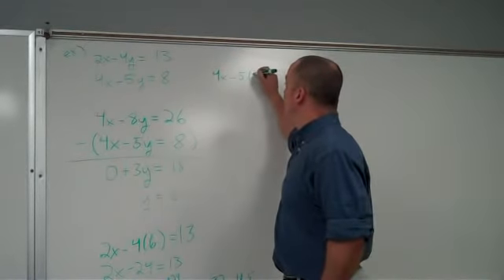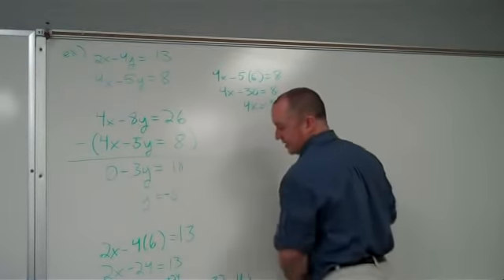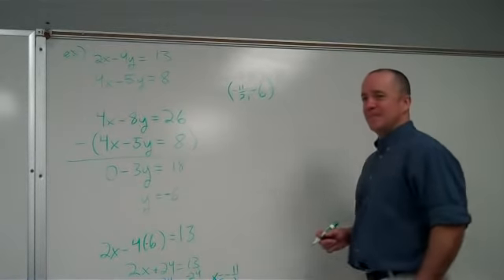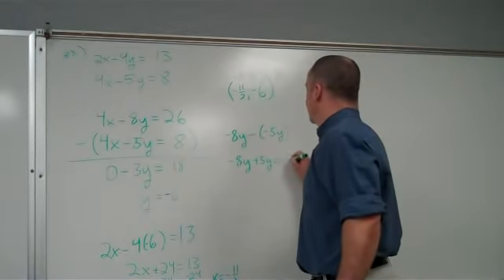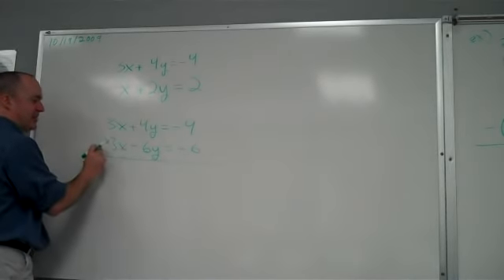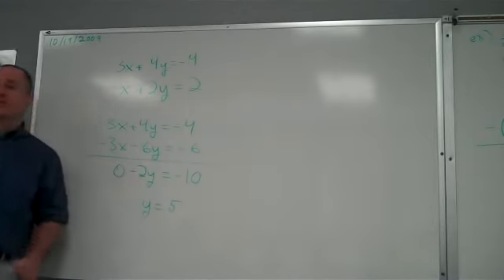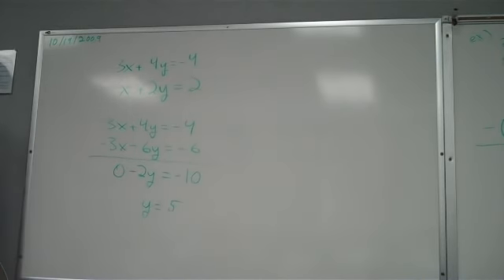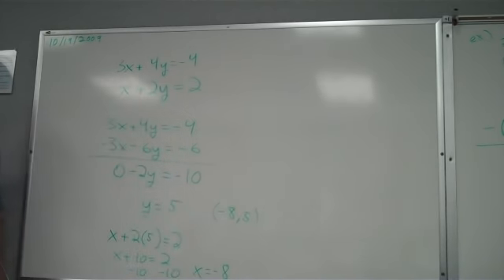2009.10.19 Algebra 2 Linear Combinations 1